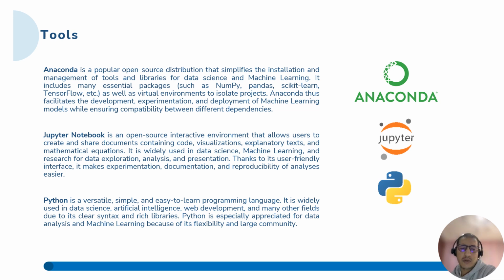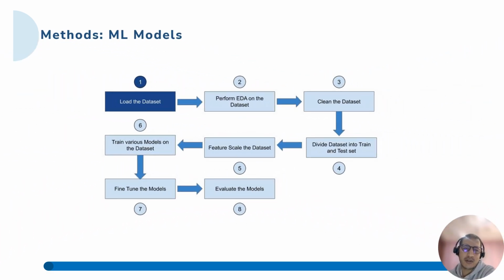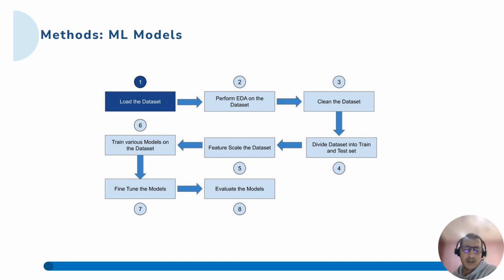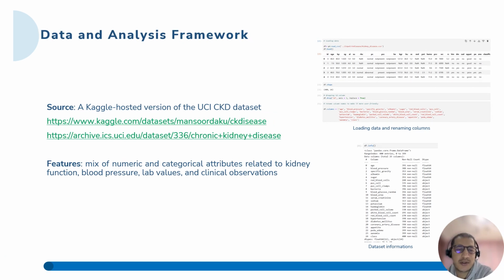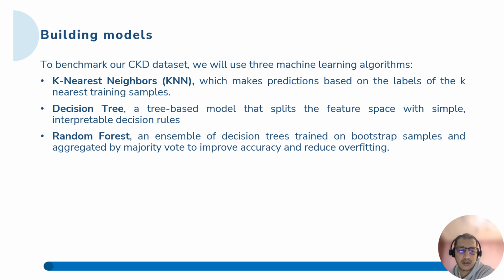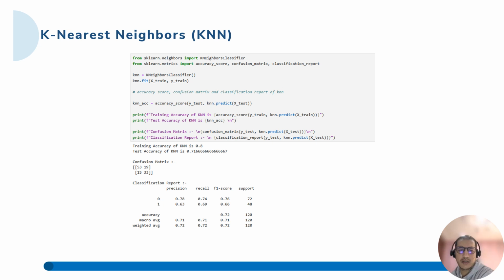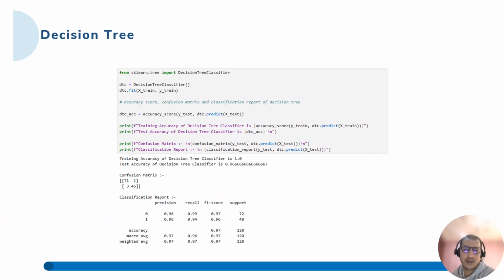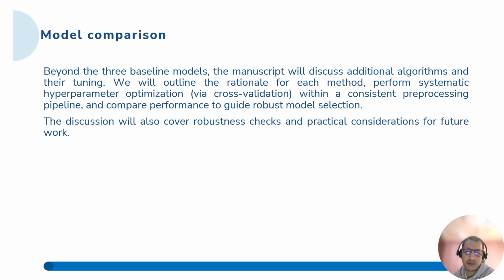ICDTDE2025 – 951 – A Hybrid Approach Based on Machine Learning and Multicriteria Decision Analysis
Title:
A Hybrid Approach Based on Machine Learning and Multicriteria Decision Analysis for Budget-Aware Chronic Kidney Disease Analytics

Authors:
O. Abdellaoui, M. Naimi

Session:
ICDTDE-TS42 – Applied AI and IoT for Real-World Monitoring and Optimization